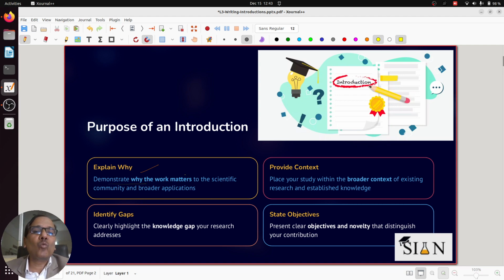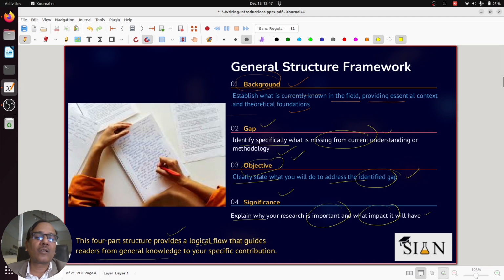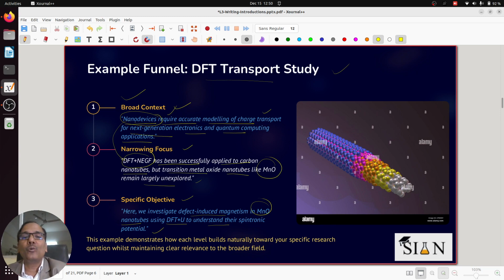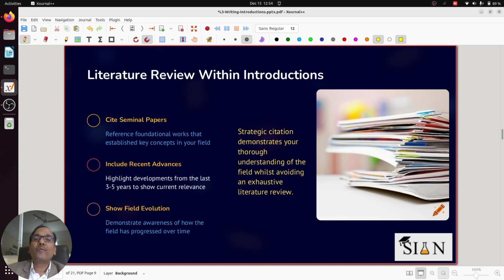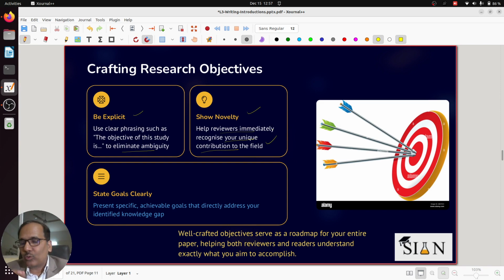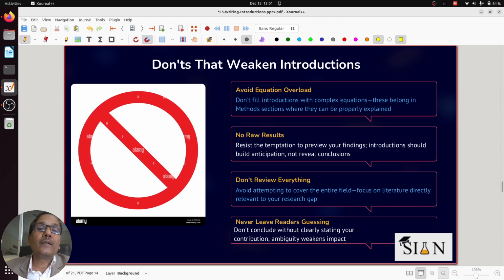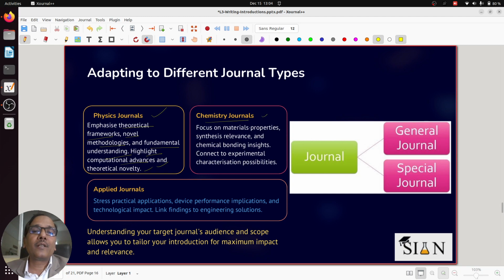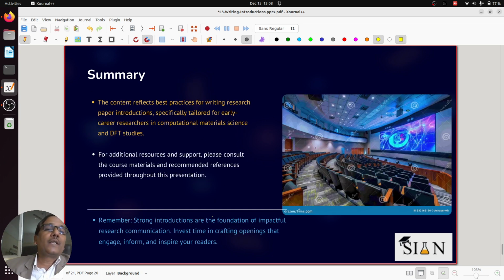Writing Introductions Crafting Strong Openings for DFT Research Papers